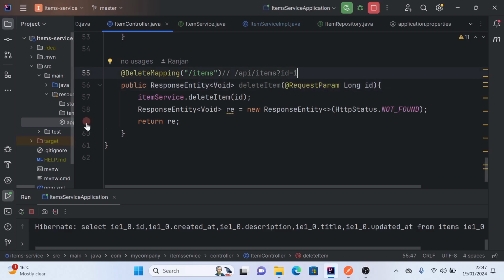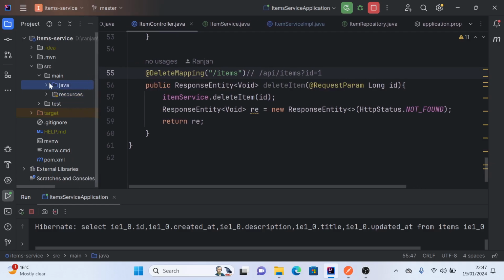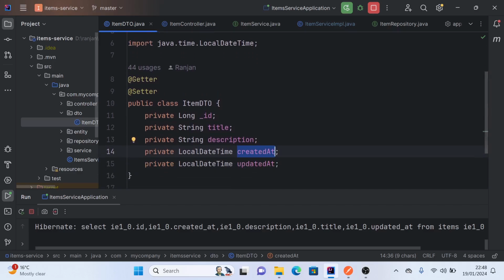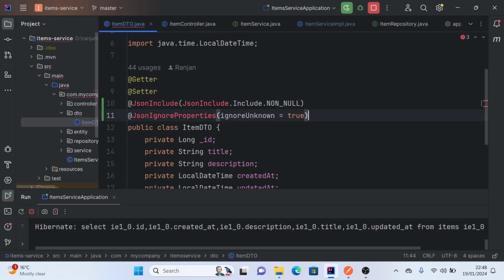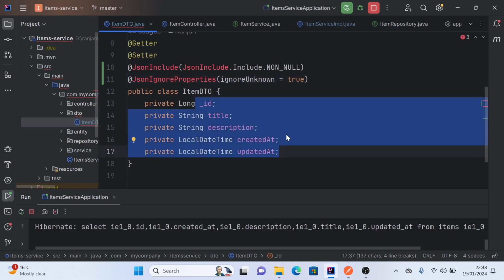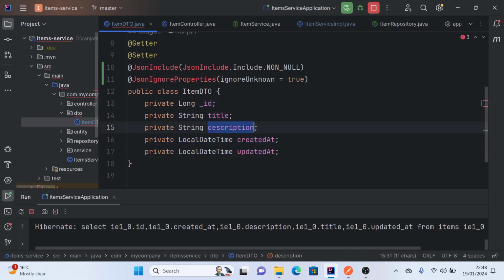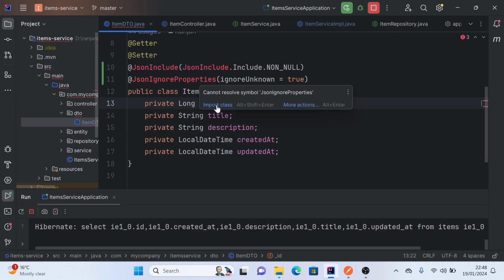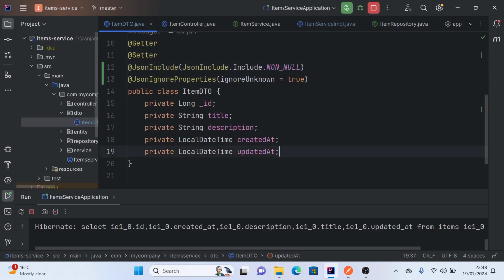36.0 code Improvement to avoid returning null response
Code Improvement to avoid returning null response